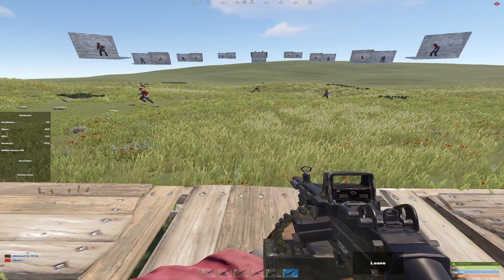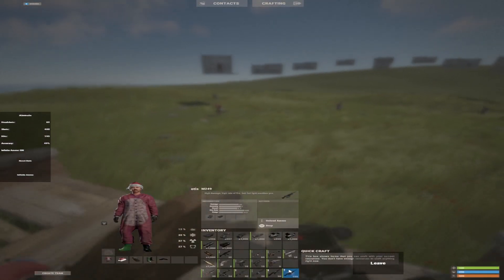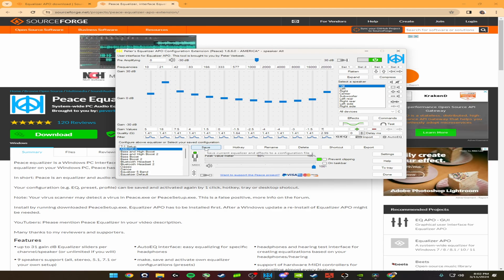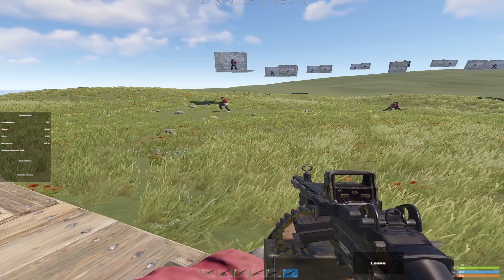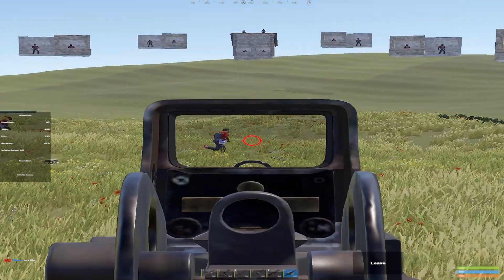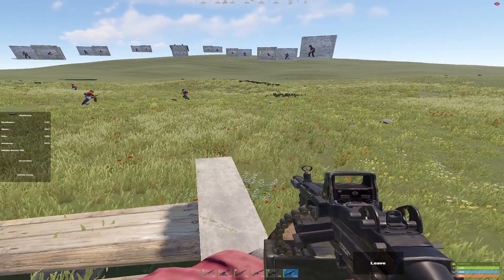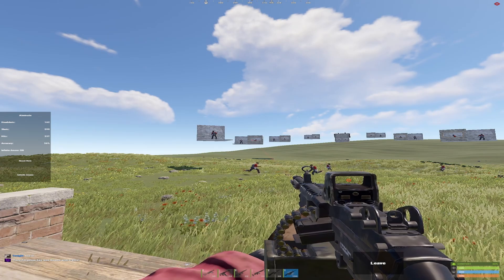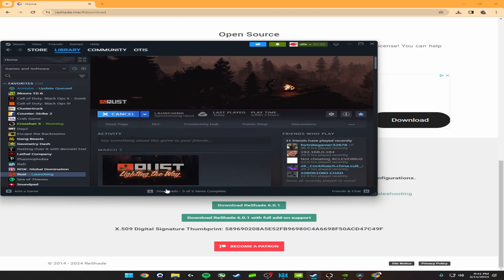BEST RUST SETTINGS | +FPS COMMANDS | BASS BOOST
BASS BOOST
First

CROSSHAIR (FOR CROSSHAIR X)
code - irrd7u0nzq

FPS BIND

AUDIO BIND
bind j audio.master 8

bind l audio.master 0.01

MORE COMMANDS...
culling.entitymaxdist 500
graphics.vm_fovscale false
graphics.uiscale 0.65
graphics.vm_fov_scale false

SERVER SHOWN ON
connect eu.scrimscene.net:28017

The server this was shown on has a maze and roam island to practice with fighting other players, highly recommend it for warmup or if you're simply trying to get better with aiming and reacting quickly

If you have issues, I likely won't be able to resolve them as I don't have a lot of experience with what I've shown, try to resolve the issue yourself before hitting me up